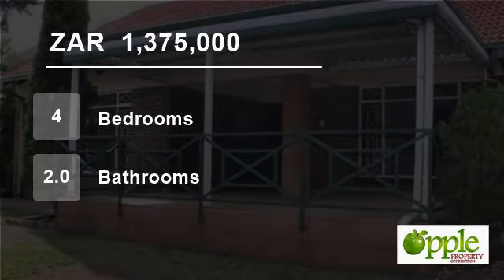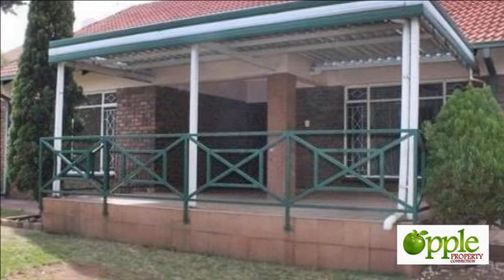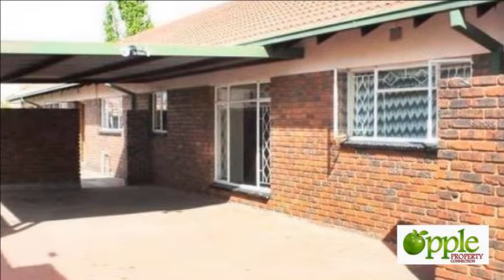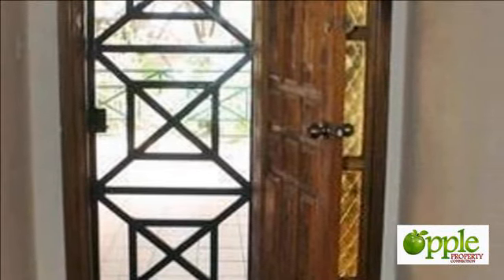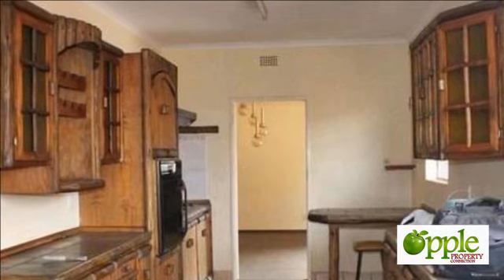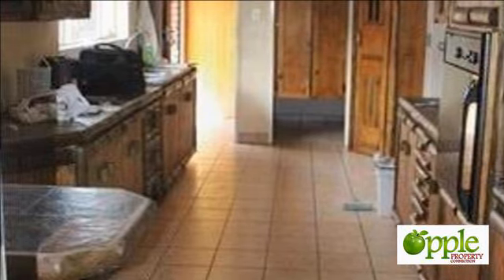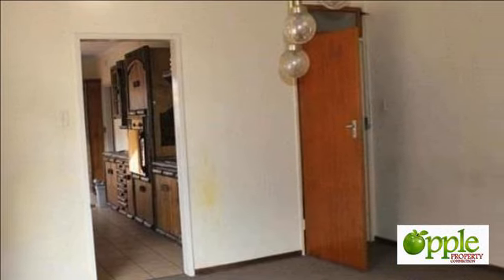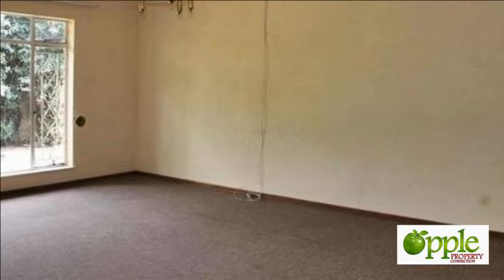4 Bedroom House For Sale in Emalahleni, South Africa for ZAR 1,375,000...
This 4 bedroom home is situated a stone throw away from Cambridge Academy!
The huge living area is a rare find in a home! You will love it!
The kitchen is solid wood and if you are a DIY person you could turn this kitchen into a dream country style kitchen!
A large laundry and a servants quarters!
What more could you ask for!...